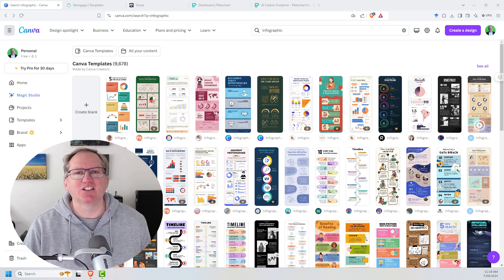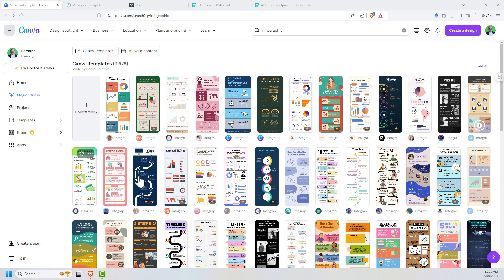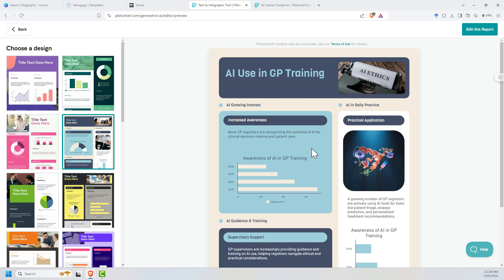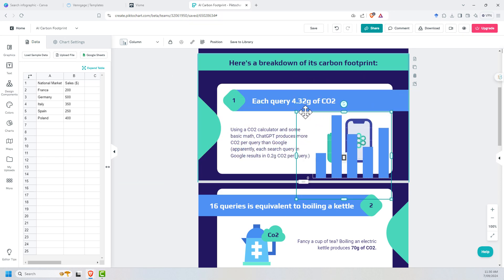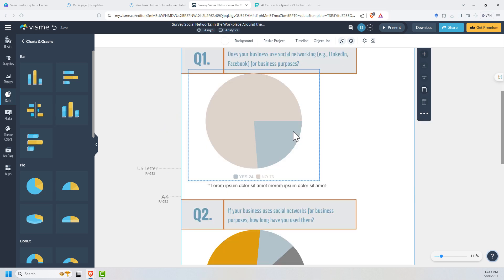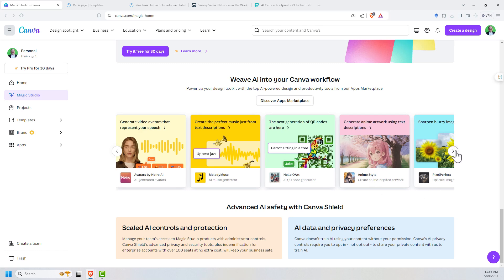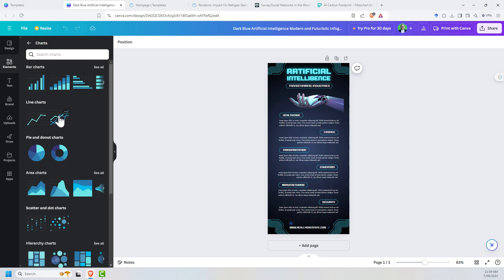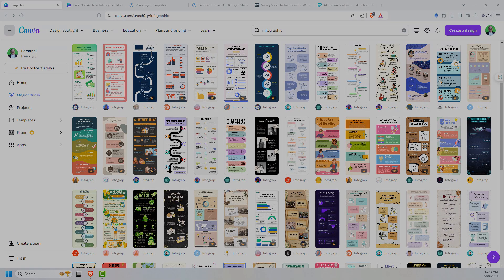Infographic Tools - Canva vs Visme vs Piktochart vs Venngage vs AI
In this video I compare four different infographics tools, including the new generative AI feature on Piktochart.

[0:00] Introduction
[1:10] Similarity of template pages
[2:12] Piktochart AI
[3:58] Piktochart Template
[5:14] Venngage
[5:53] Visme
[6:39] Canva
[8:05] Recommendation